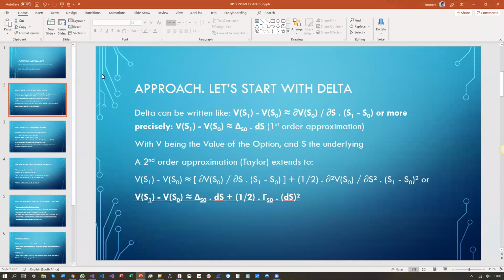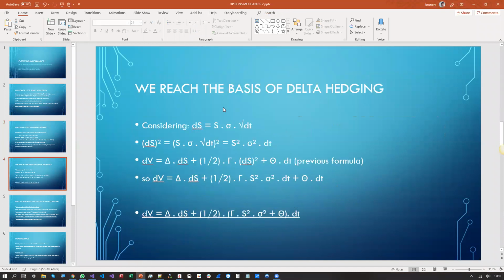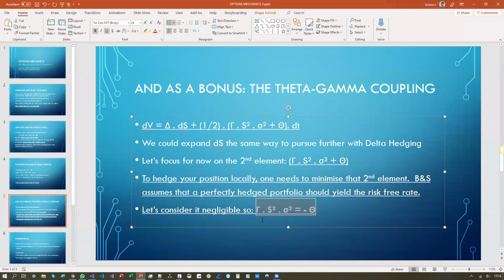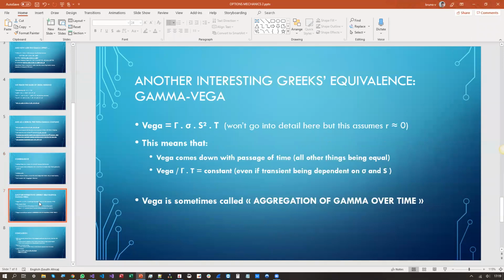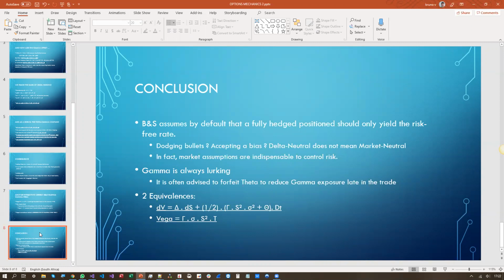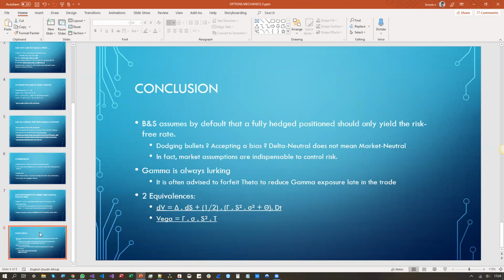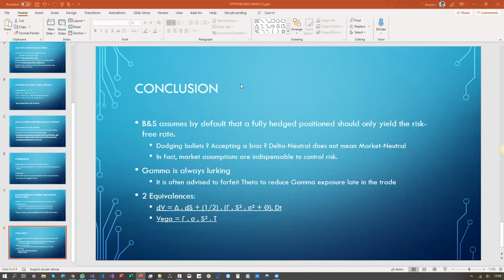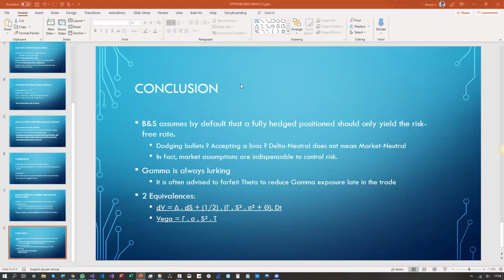Options Mechanics Trading Group - August 15, 2019